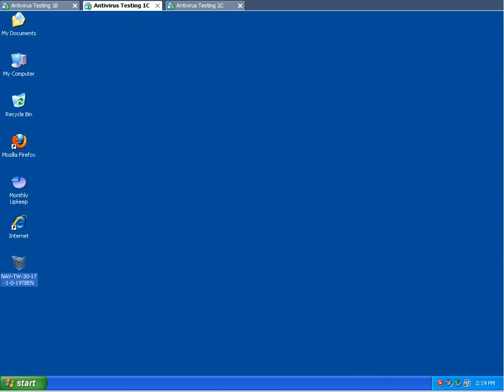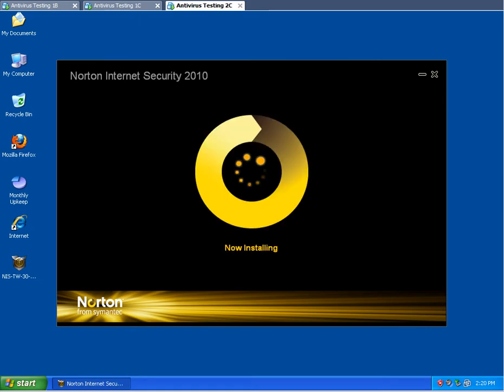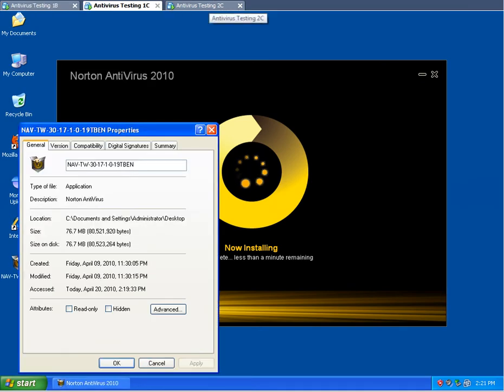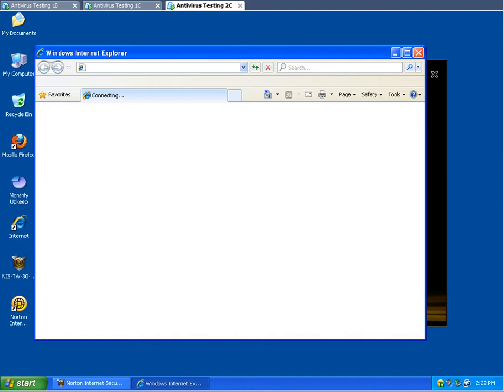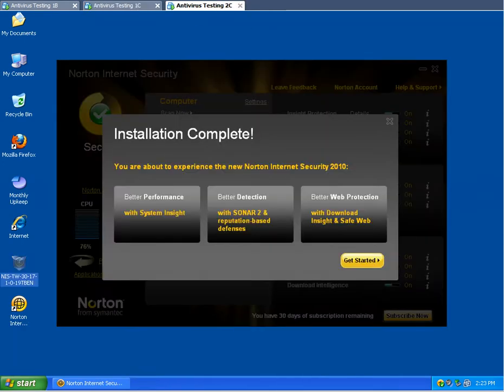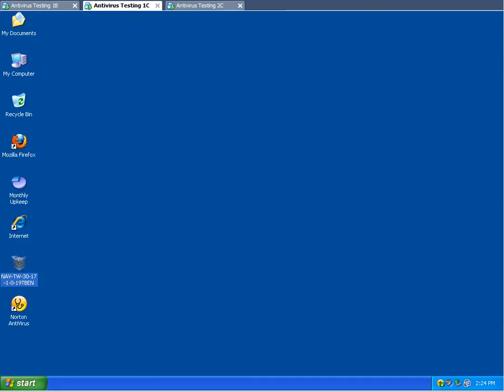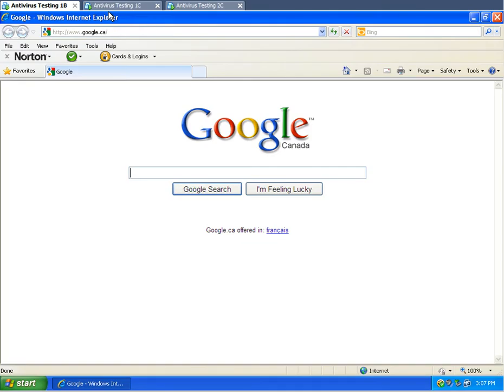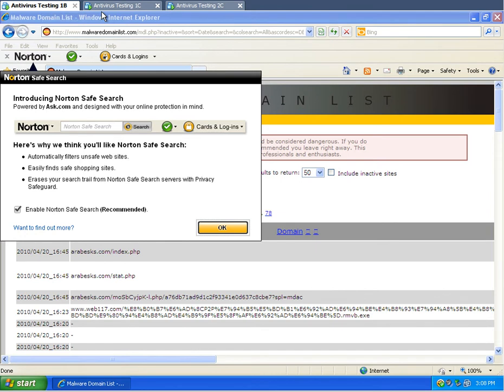Norton360 VS NIS VS NAV April 20 2010 Part 1